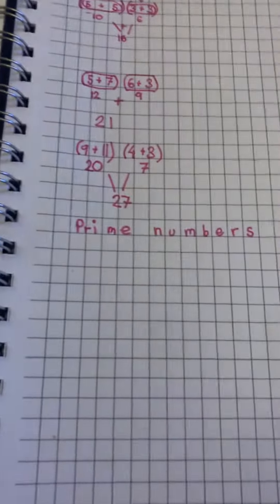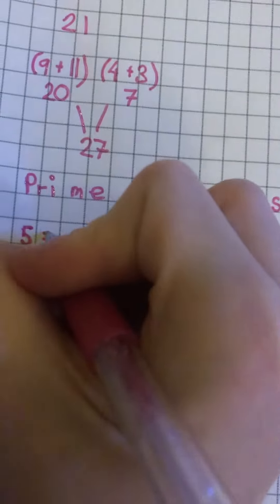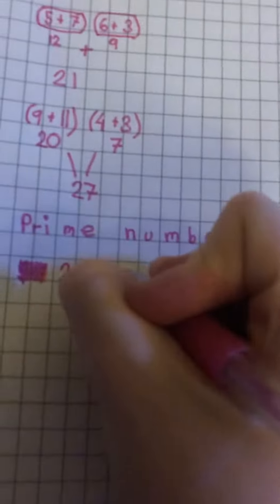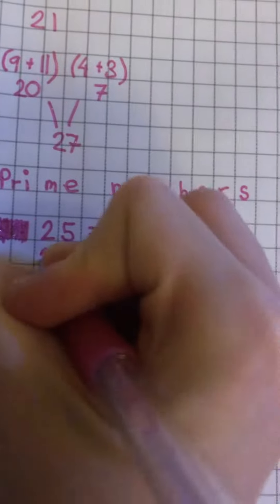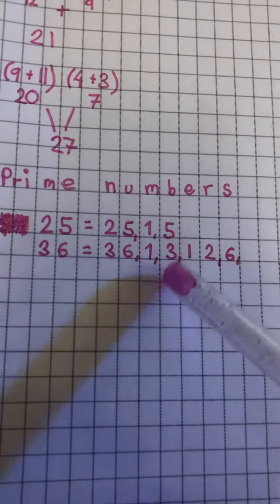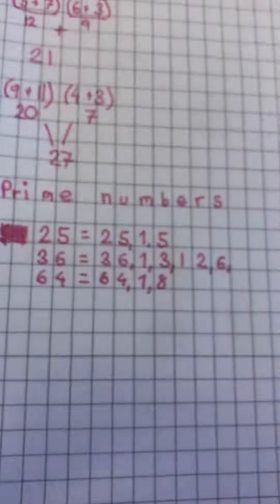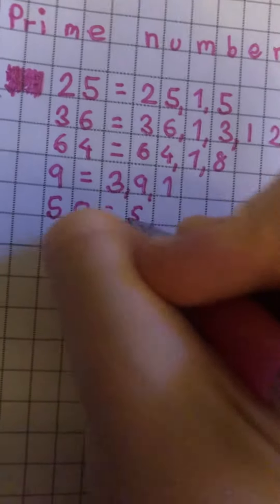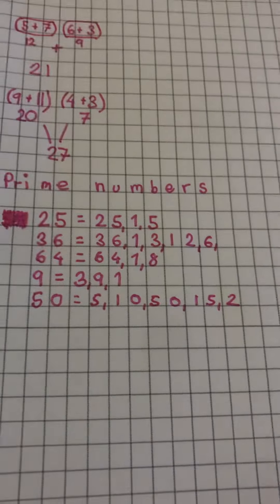Prime numbers (not as in prime the drink!!)